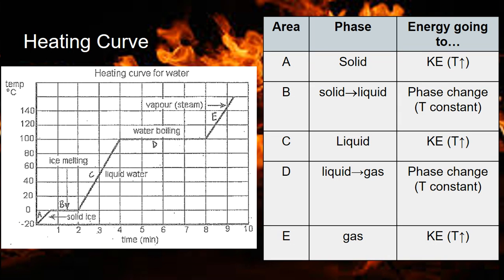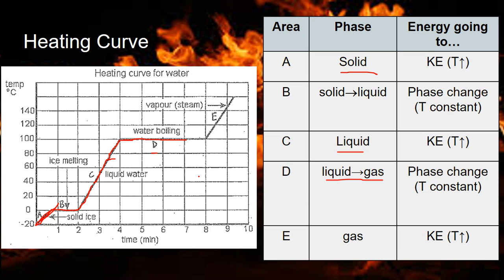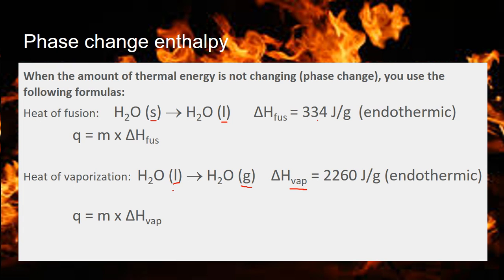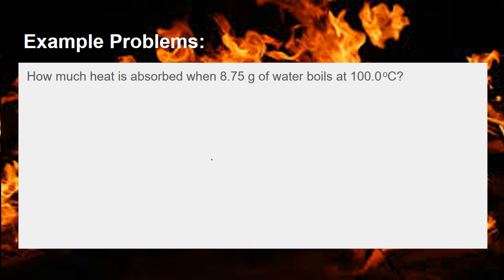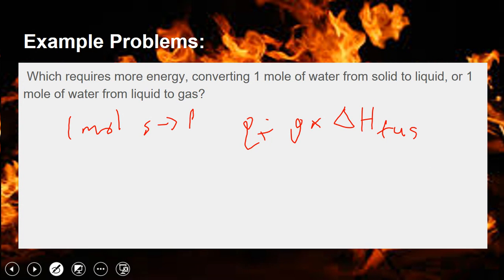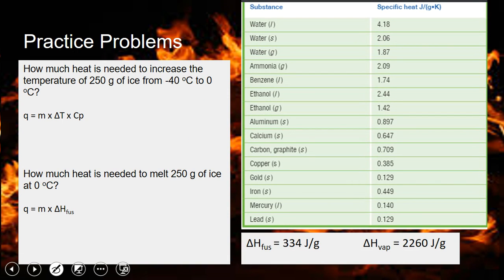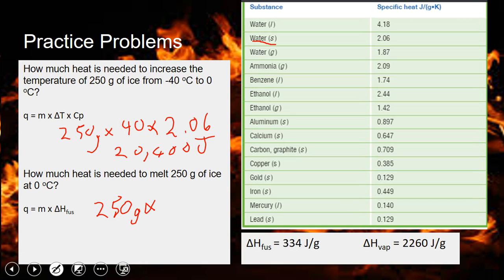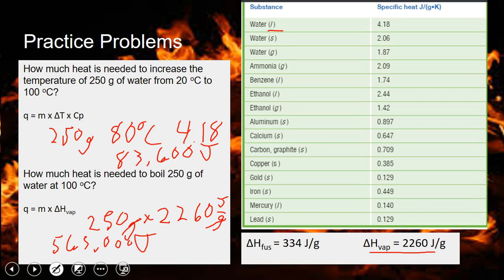Heating Curve Notes